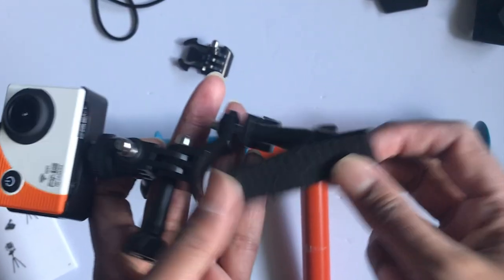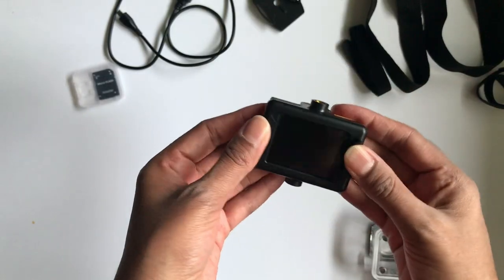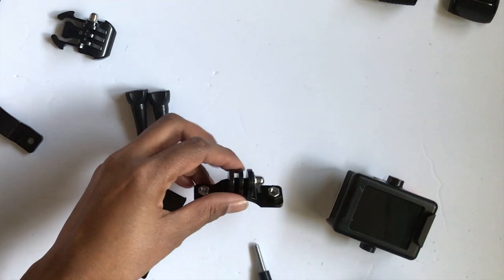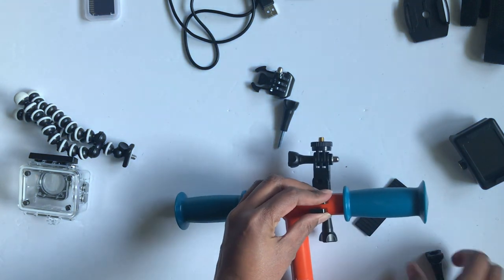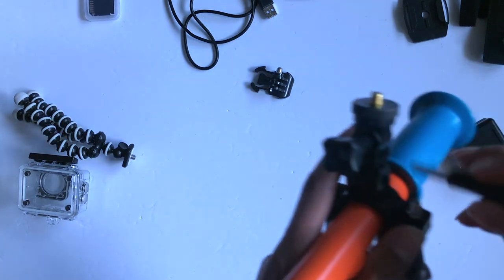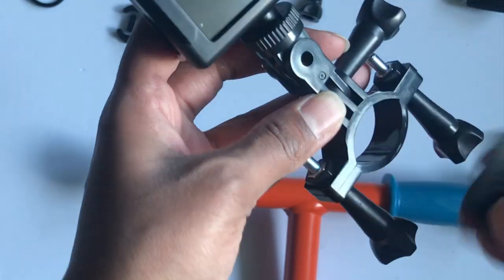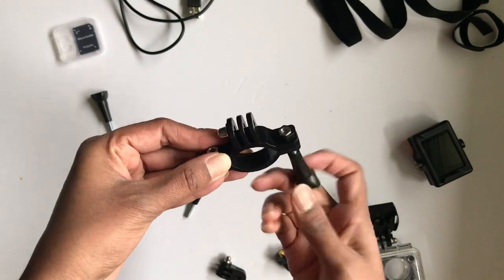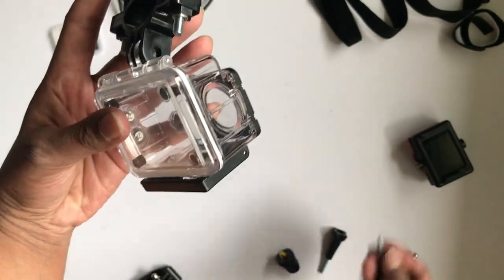Explore One HD Camera | How to Attach Bike/Pole Mount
The Explore One Action Camera comes with a mount that lets you attach the camera to your bike or scooter pole. I'll be showing you how to use the camera both with and without the outer case.

The Explore One Action Camera has a recording time of 45 minutes at a resolution of 1080pHD. It comes with lots of accessories including straps for a helmet mount, a bike/pole mount, and a wrap-around tripod!

The instructions are fairly easy to follow and I love that I can just pop it in my jacket pocket when I want to take it out to use.

The cheap action camera can be found in Costco stores.
This is a 2019 review of the Explore One HD Action Camera with Wifi.

Filming equipment owned and used for various videos:
Tripod - (Long Arm, Overhead, Stand Mount, Adjustable)
Tripod - AmazonBasics 60-Inch Lightweight with Bag
2-Head Continuous Studio Lighting Kit